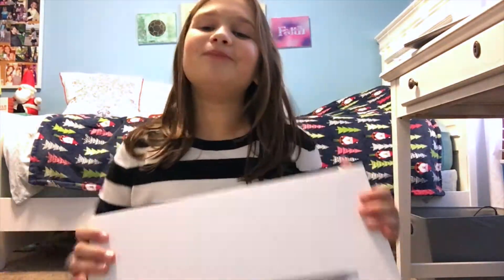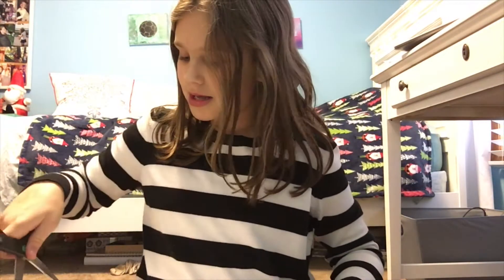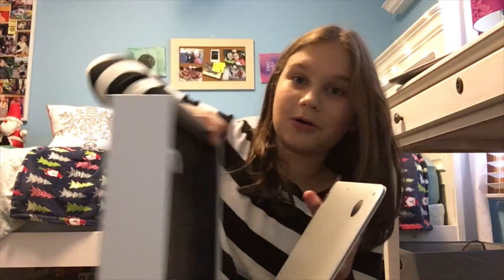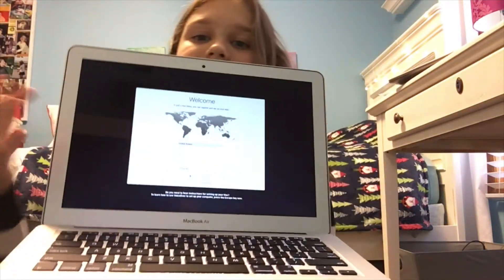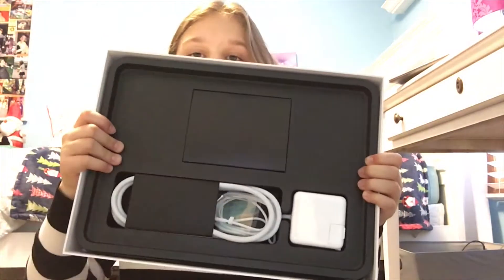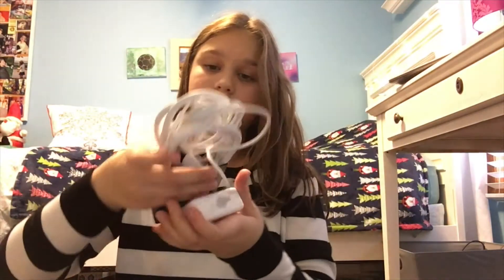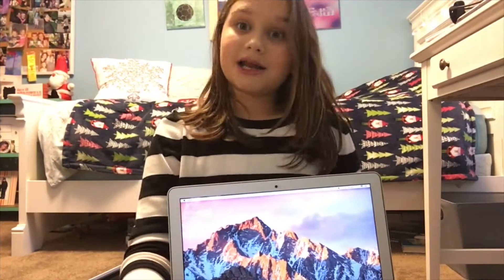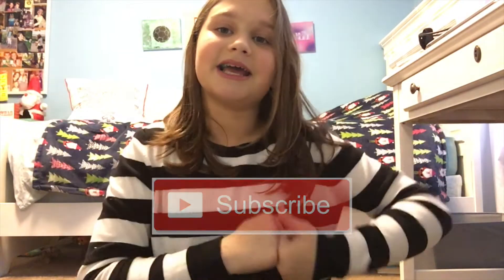Unboxing Macbook Air!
Hey guys!! I hope you guys enjoy my unboxing video! Live you guys.